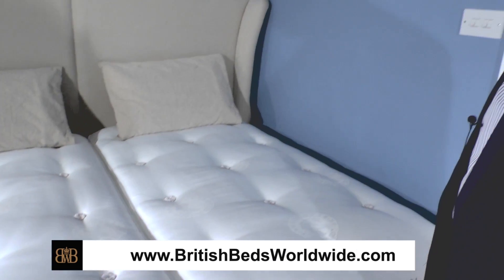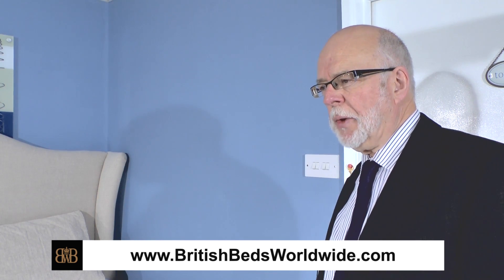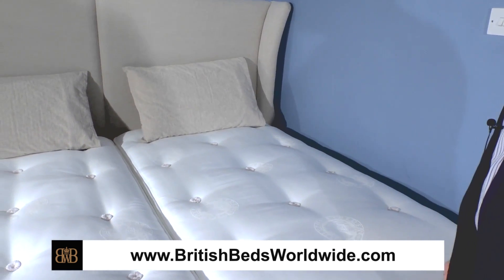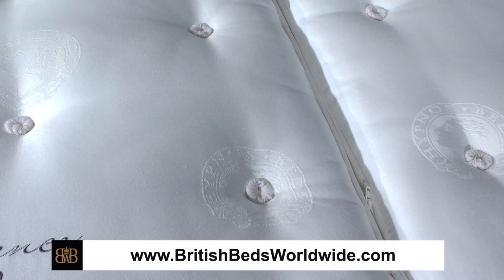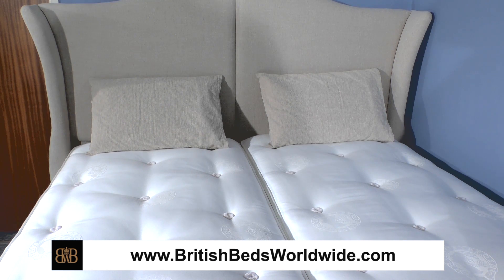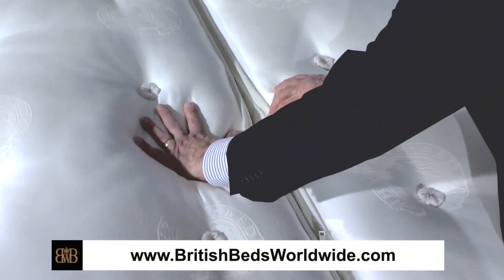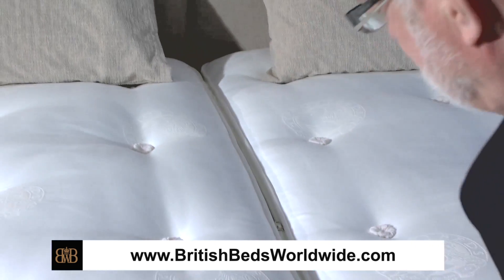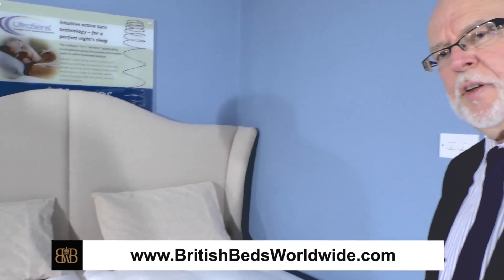What are Zip and Link Mattresses? - Zipping and Linking Luxury Mattresses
The Zip and Link Mattress provides a great deal of flexibility because what is effectively a double bed can be split into two single beds. This is ideal when guests arrive or there is a need to sleep apart due to short term illness.

The linking is carried out through a robust zip system that runs the length of the two mattresses. The zipping and linking also allows for the mattresses to be turned and rotated which is necessary to prolong the life of the mattress.

Another advantage of buying a zip and link system is that it allows for one partner to sleep on a mattress that has a different tensions, so your partner may have a firm tension mattress and you have a soft tension mattress.